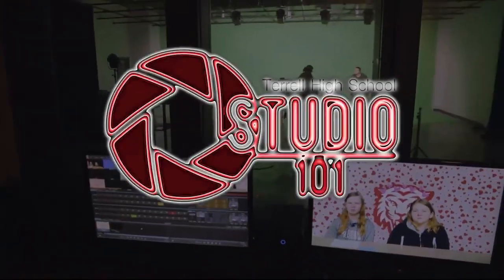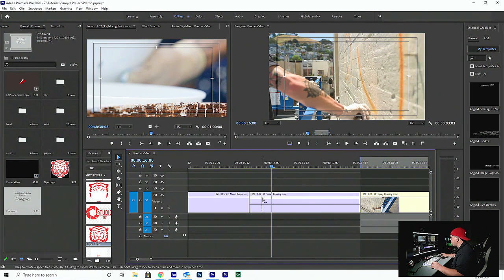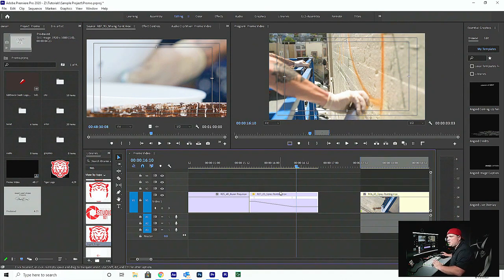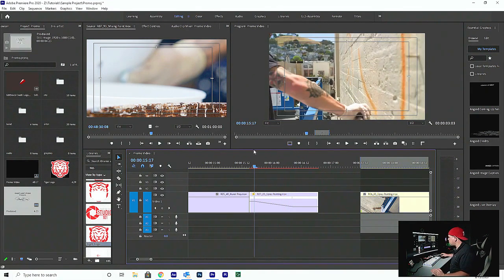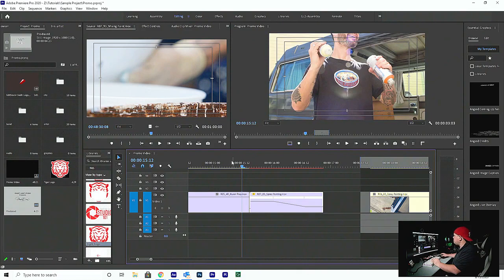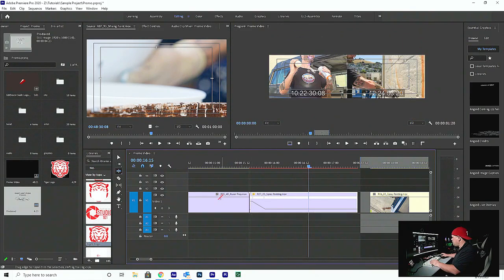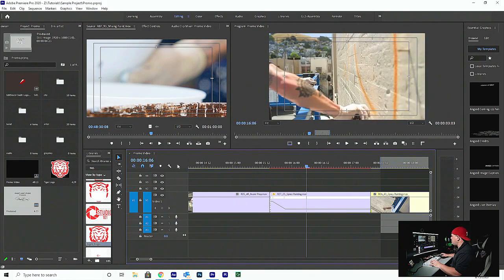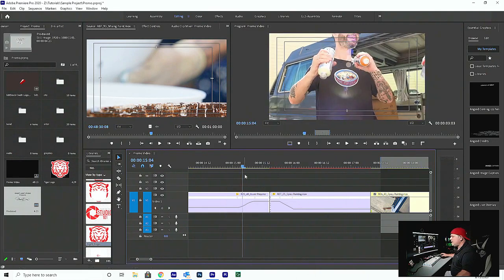Adobe Premier, Time Remapping